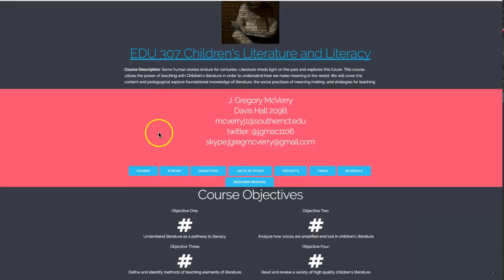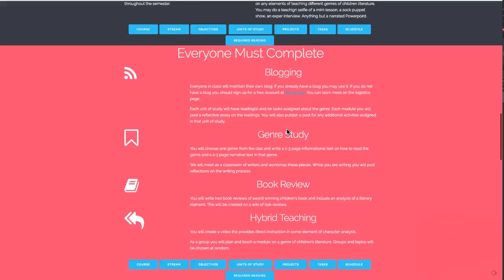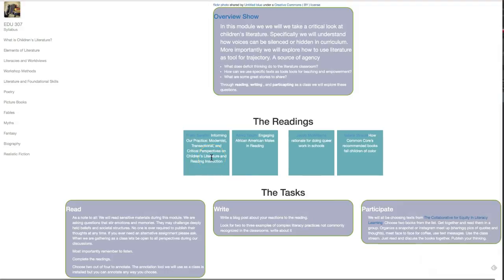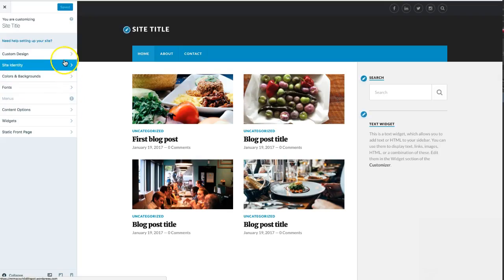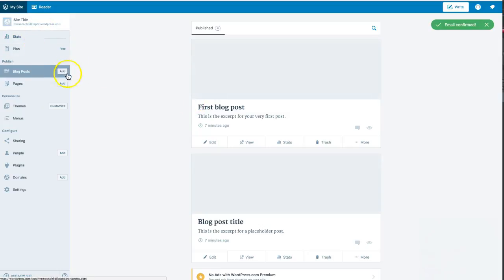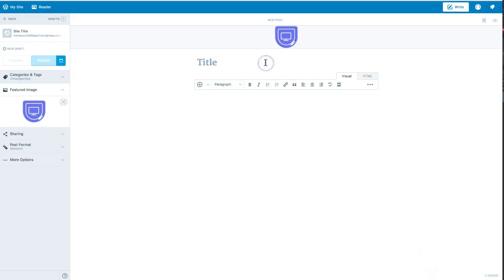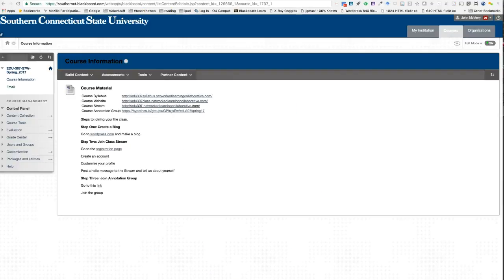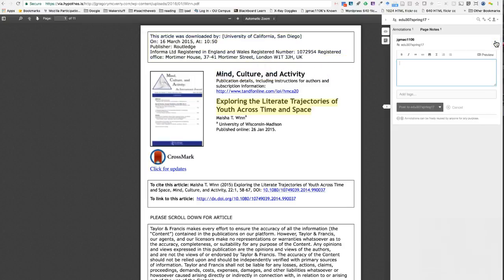edu 307 Spring 17 Launch